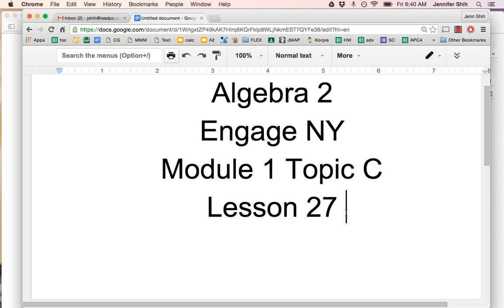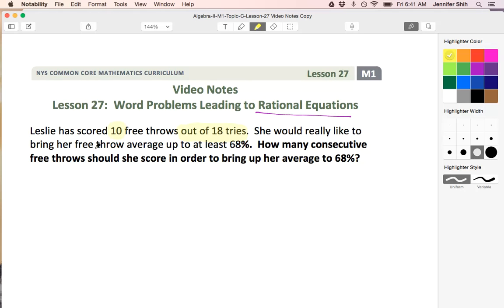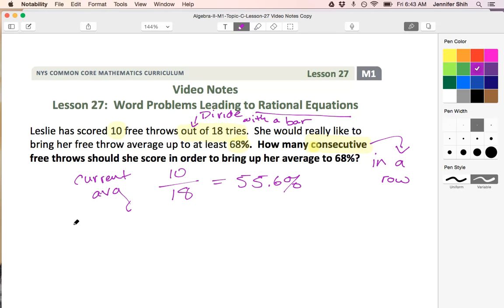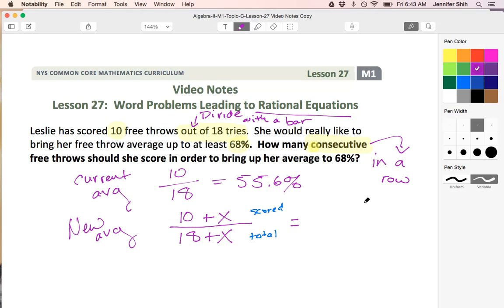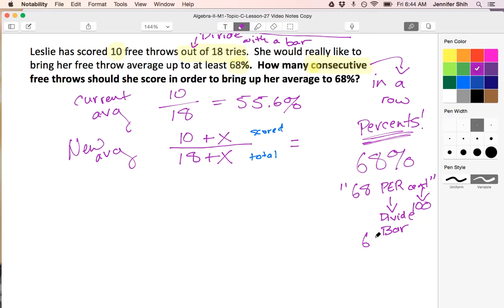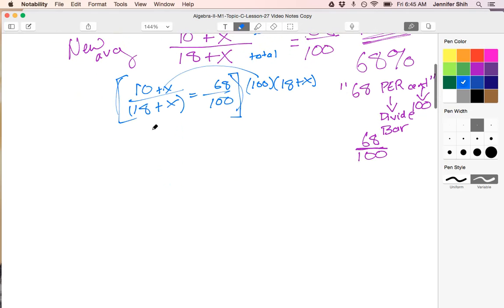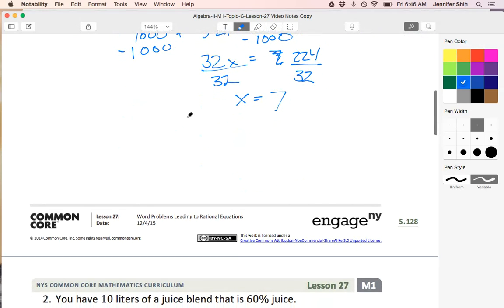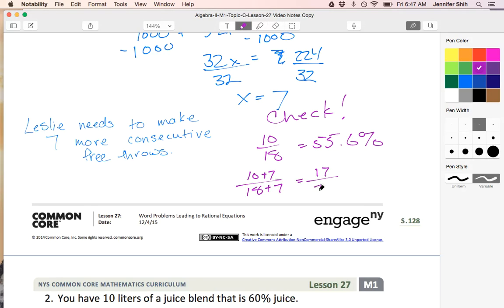Algebra 2 Engage NY Module 1 Topic C Lesson 27